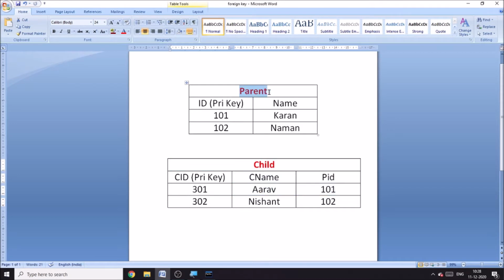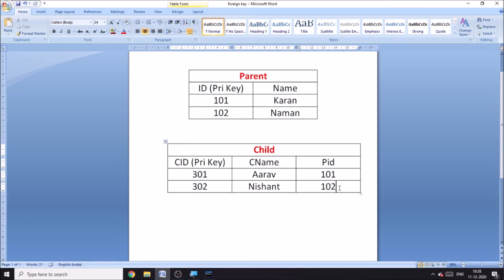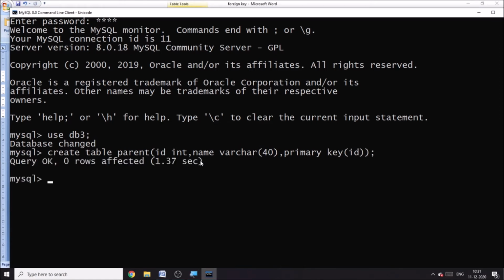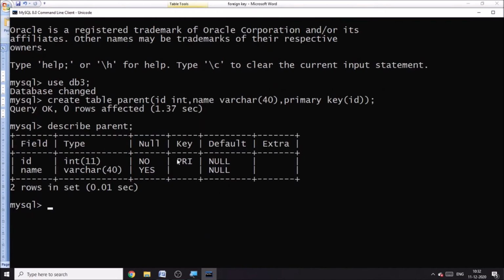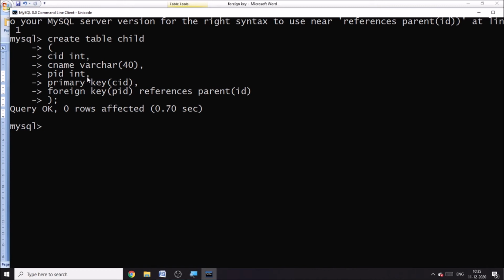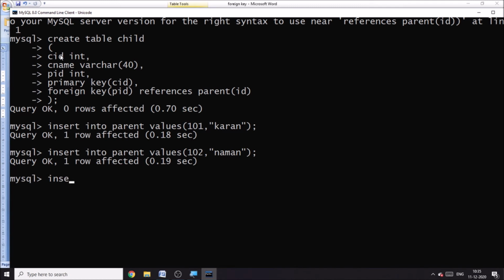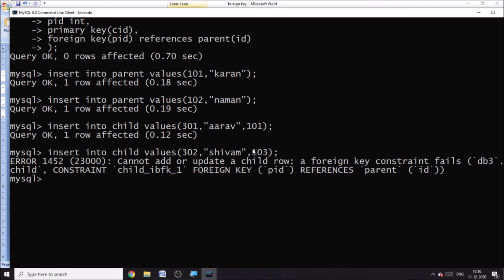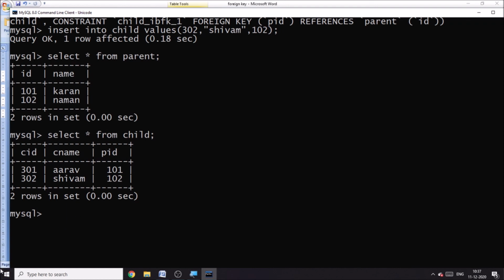Class 11 IP | # 32 | FOREIGN KEY constraint in MYSQL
Hi everyone. i brought these tutorials for you.

Happy Learning and remember consistency always leads to success.
Do watch the next video of this course.
I assure you, you get full on full marks and makes yourself skillful in this field.

Module-4 Sensors, Smart Cities, Cloud Computing and its services, Types of cloud services, Grid Computing and its types, Block Chains

Module-5 Python Keywords, Python Identifiers, Variables in Python, Data Types, Number data type and its types

Module-11 List functions: append( ), extend( ), insert( ), remove( ), pop( ),index( ), reverse( ), sort( ),

Module-12 Implementing list functions in a MENU Application.

Module-13 Implementing pop( ) , remove( ) , sort( ) ,

Module-15 Python App that allows user to enter Values in the Dictionary in runtime

Module 16: Python app that counts the number of character in a

Module 20 : Primary Key, Foreign Key, Composite Primary Key, Candidate Key,